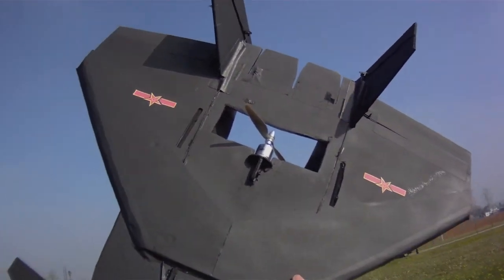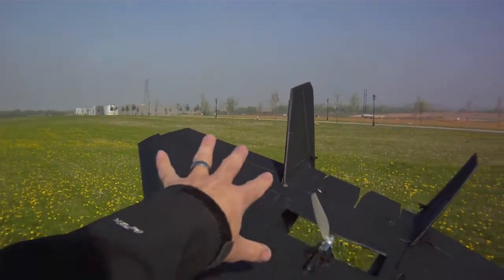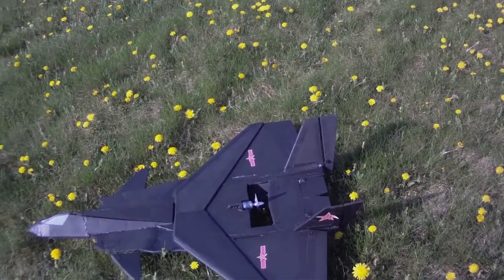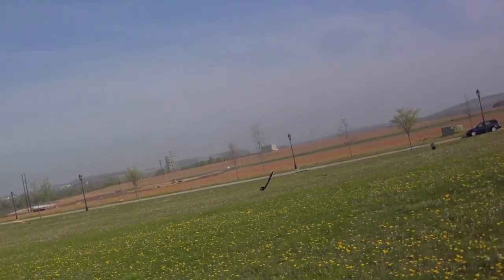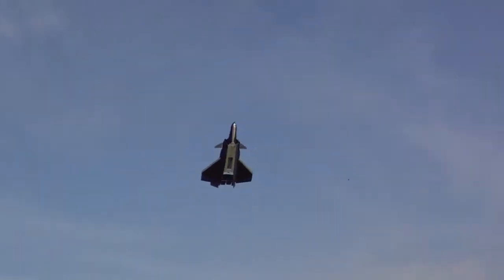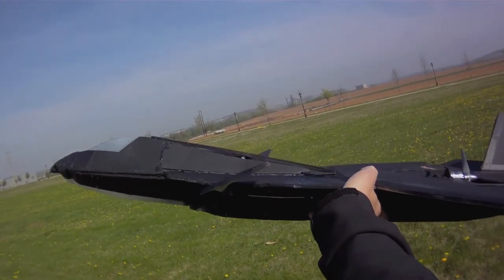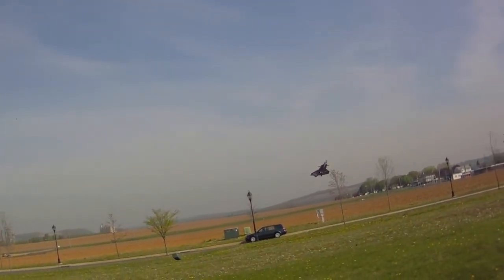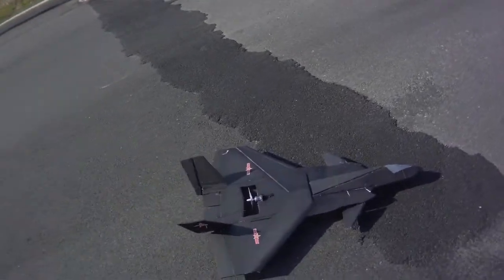J20 High Alpha Testing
Began testing of KF2, Canard angles and prop sizes on the J20 2.0.  Looking for stability first, then angle.  7x4 prop turned out to be detrimental so I reverted to 6x4.  The plane weighs in at 33 oz so smjv2 with 6x4 prop has marginl performance